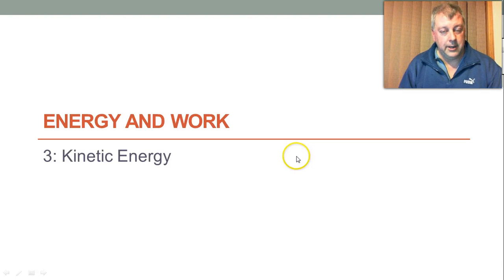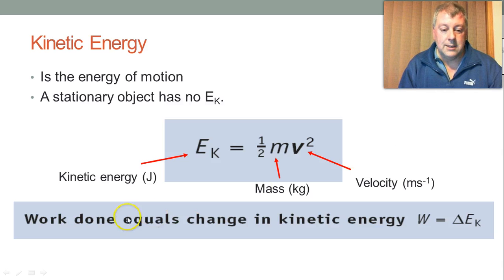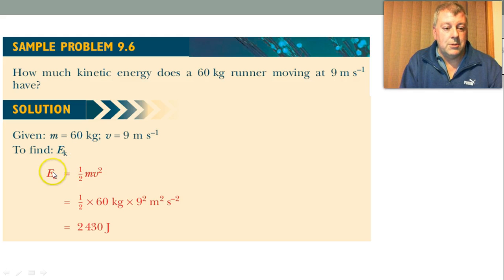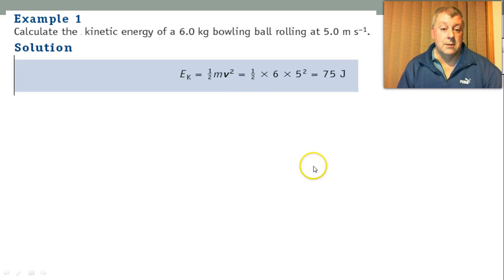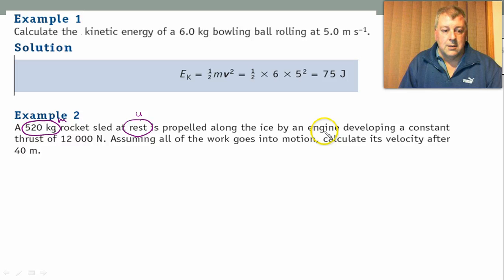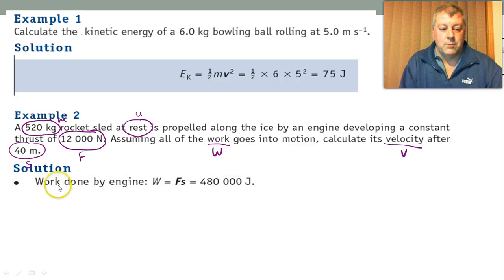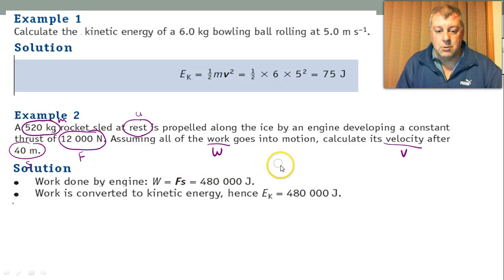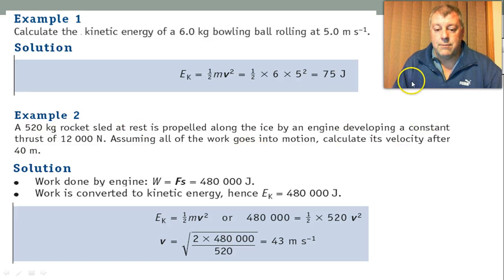PhysSci 14 3 Energy and Work